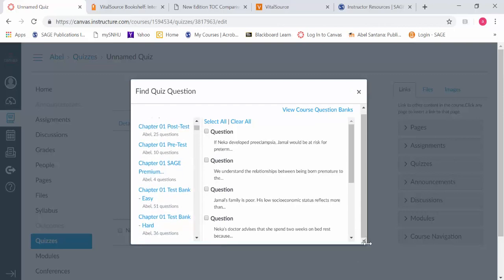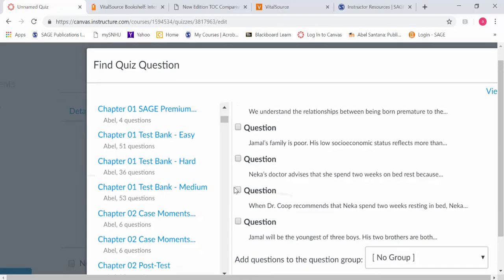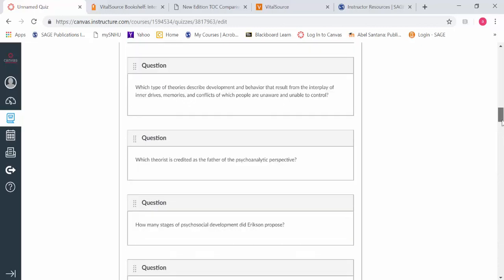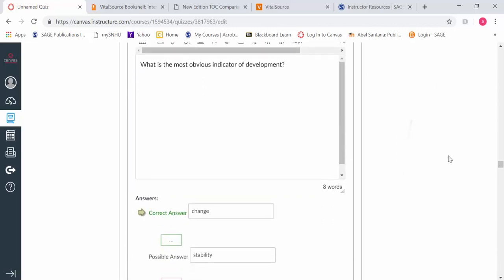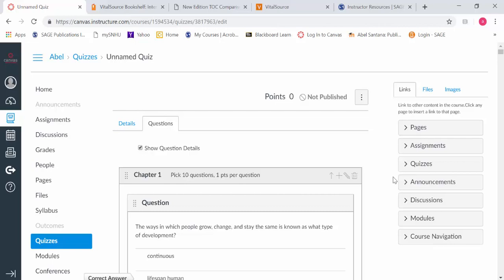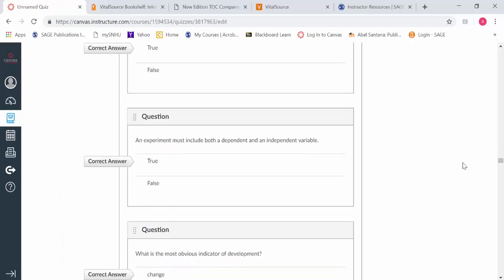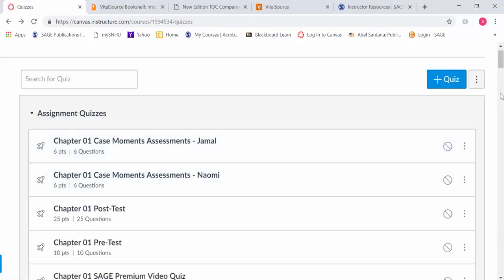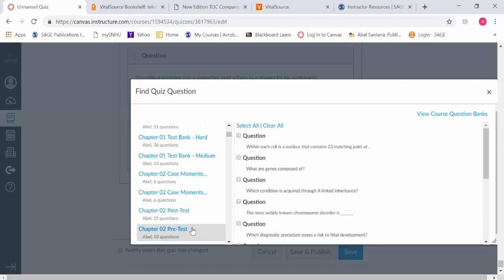Sierra College Walkthrough Part 3